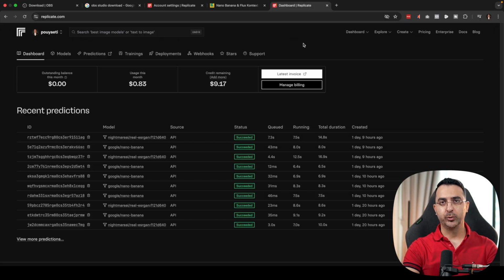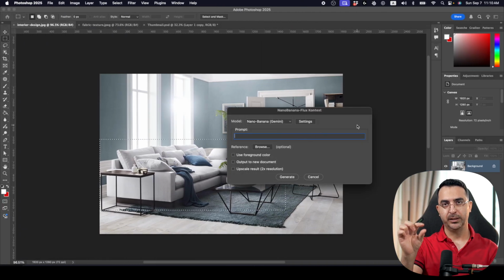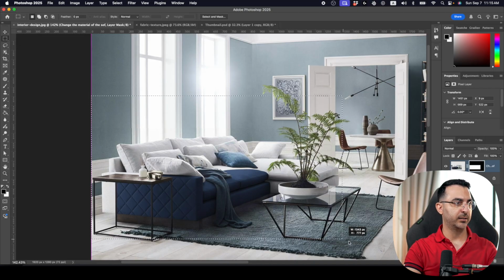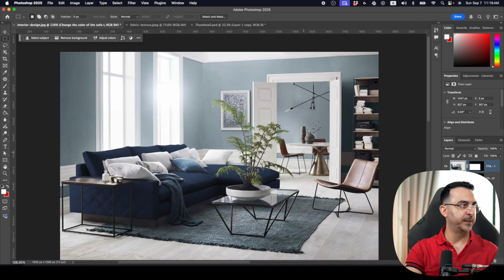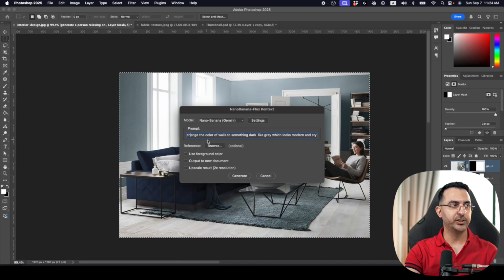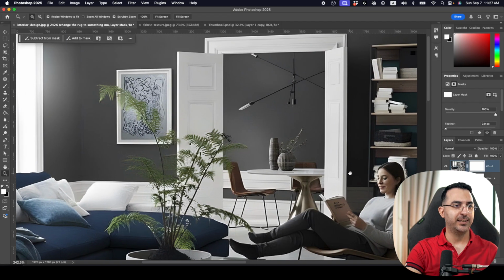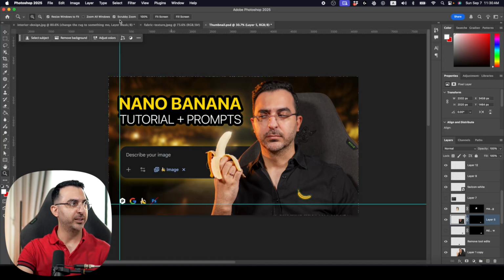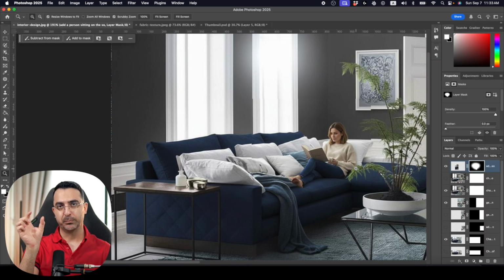How Nano Banana Inside Photoshop Just Made Generative Fill Obsolete (Step-by-Step Tutorial)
Generative Fill of Photoshop is now useless comparing to Nano Banana!

Equipment I use:
Camera Lens
Sound Card
Color Lights

Video Description:
Photoshop just got a massive upgrade with Google's Nano Banana integration, and the results are mind-blowing. In this step-by-step tutorial, I'll show you exactly how to install and use Nano Banana inside Photoshop to create edits that surpass Adobe's built-in generative fill.

You'll learn how to set up the plugin, master the prompting techniques that get the best results, and see real comparisons between Nano Banana and Photoshop's native AI tools. Whether you're editing portraits, creating product mockups, or doing complex photo manipulations, this workflow will save you hours and deliver professional results.

No fluff, just the exact process I use to get consistently amazing edits. Perfect for designers, photographers, and anyone who wants to stay ahead of the AI curve.

What you'll get:
- Complete plugin installation guide
- Best prompting strategies for different edit types
- Side-by-side comparisons with generative fill
- Real workflow examples you can follow immediately

Drop a comment with your biggest Photoshop editing challenge - I read every single one!

Video Timeline & Chapters:
0:00 - Intro
1:10 - Set Replicate Account
1:37 - Get Plugin
2:55 - How to Use Nano Banana Inside Photoshop
5:11 - The Process of Nano Banana Plugin
12:32 - Don't Use Plugin Upscale
15:19 - Using Nano Banana for YouTube Thumbnail
16:30 - Don't Use This Selection Type